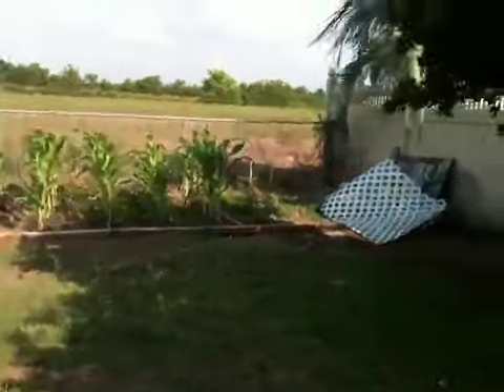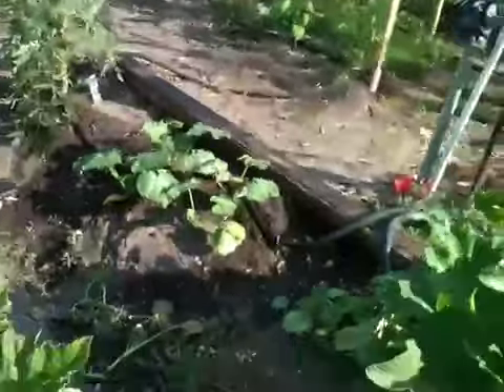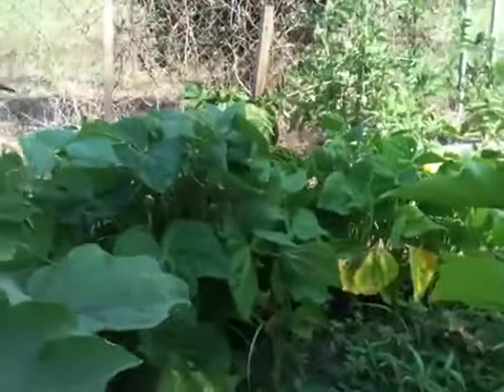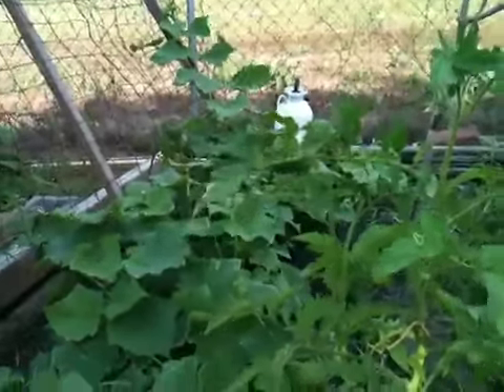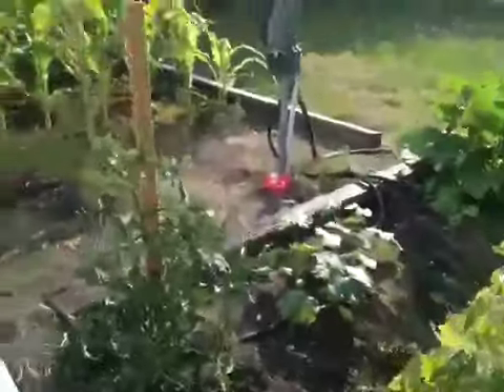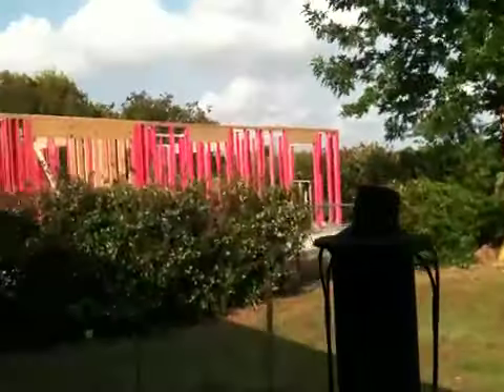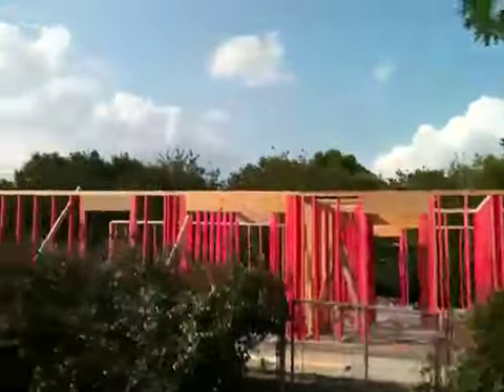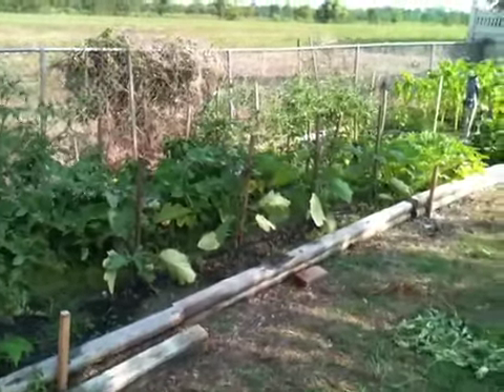Diggin the Garden ep 13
Update on the vegetable garden. Everything is growing like it should be. Check in next week also to keep an eye on your favorites. Send me a video of your garden as a video response. I really would like to see it.